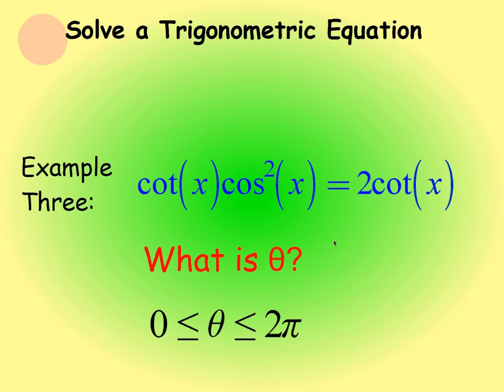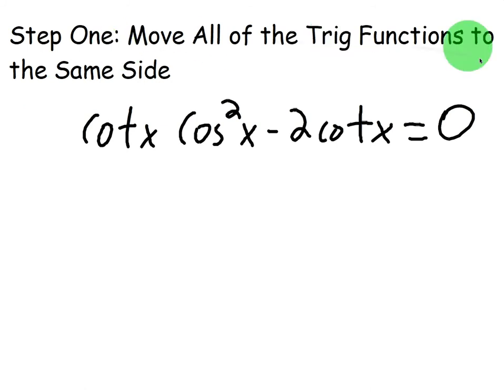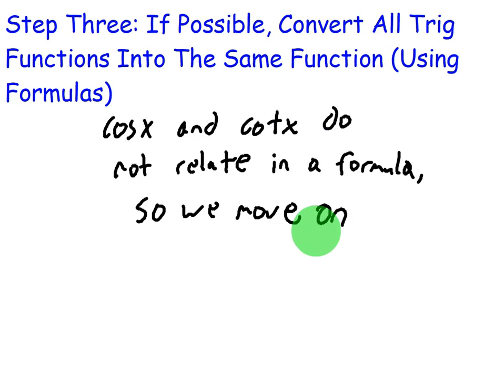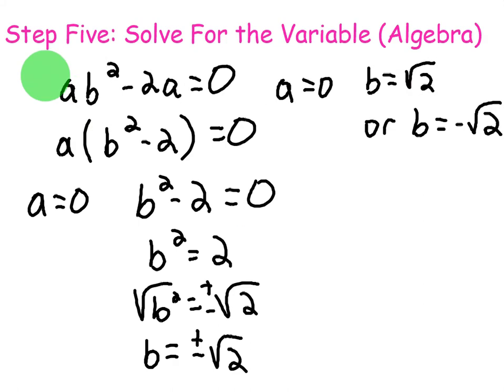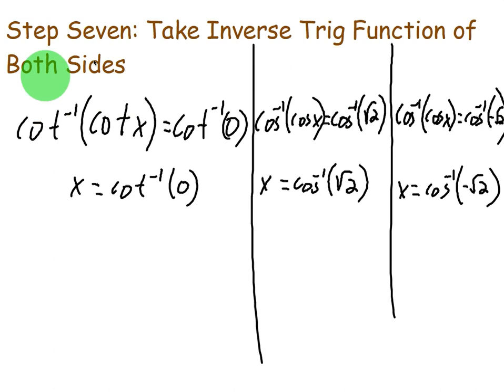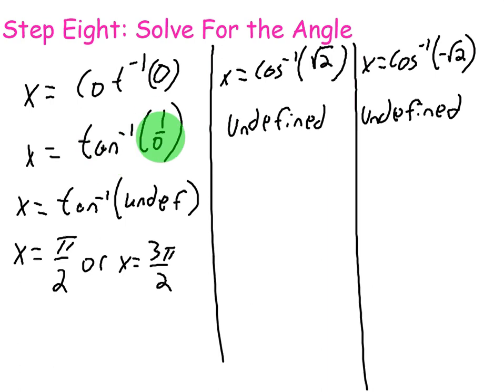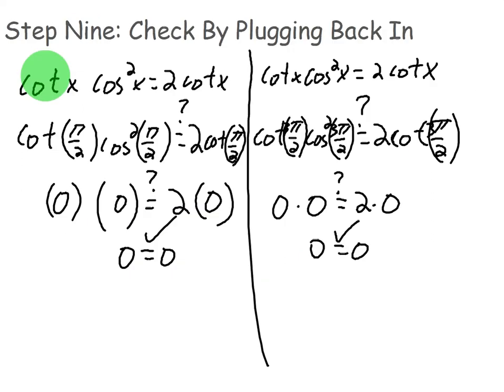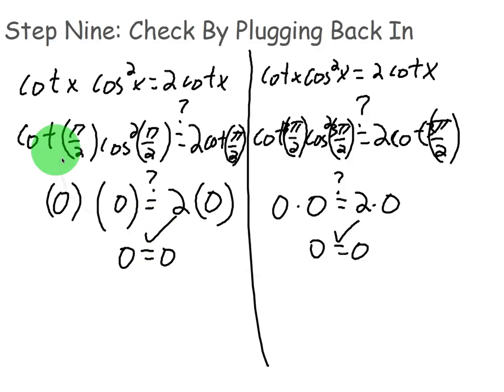Simple Steps to Solve Trig Equations Ex #3